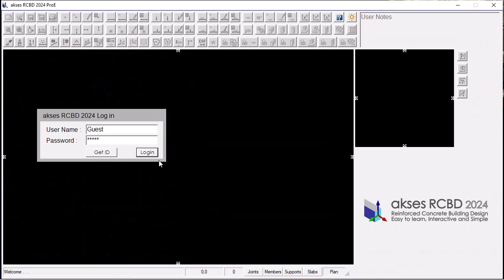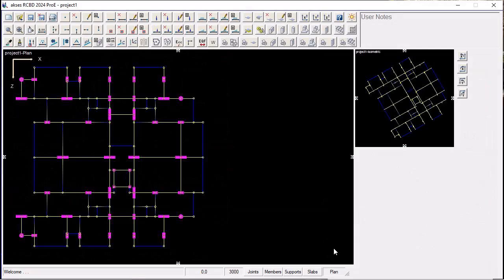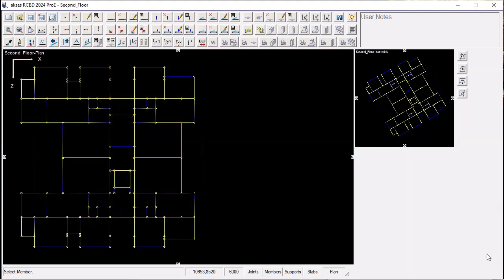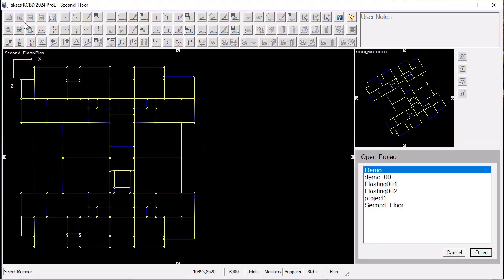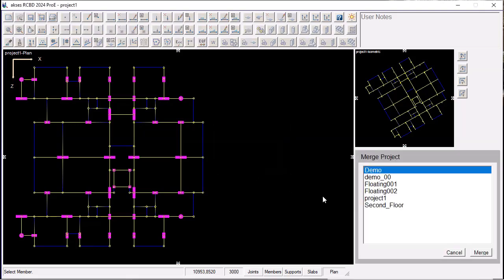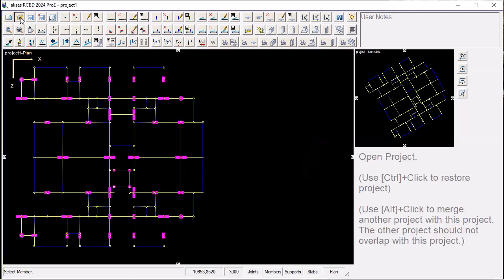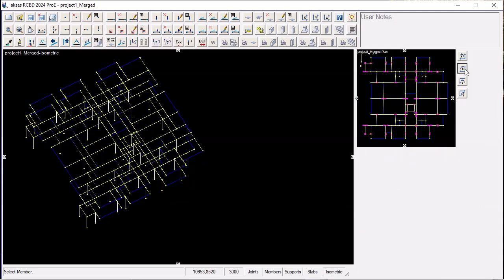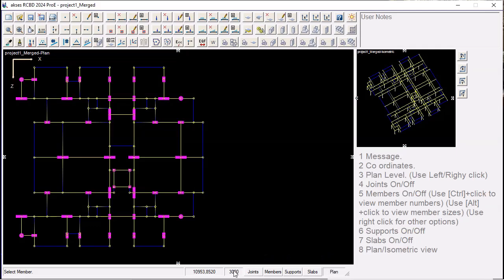11 Merge Projects